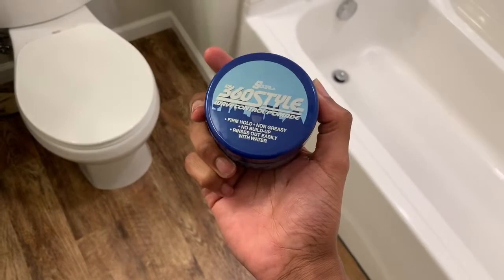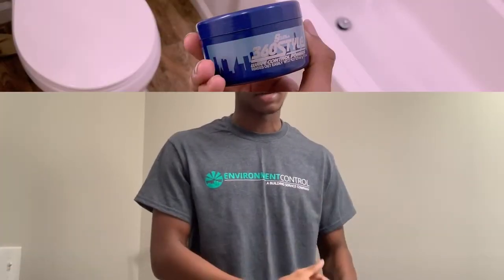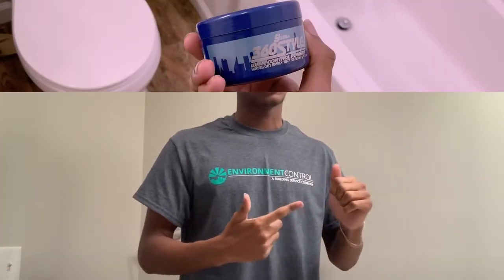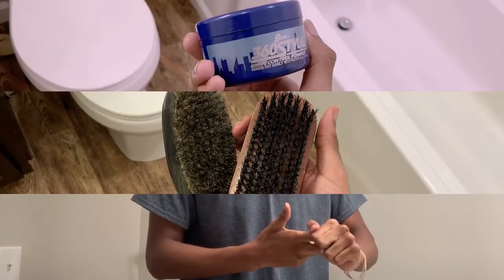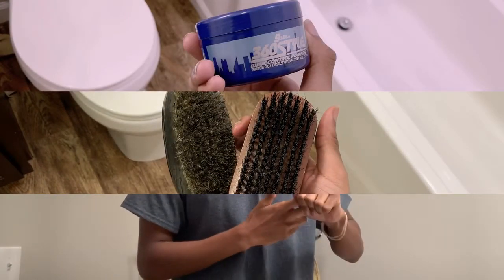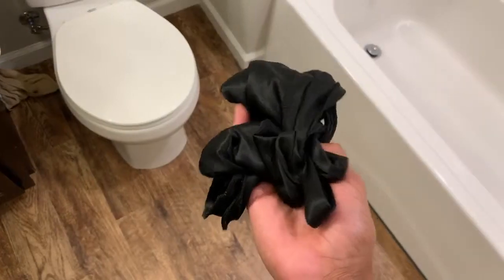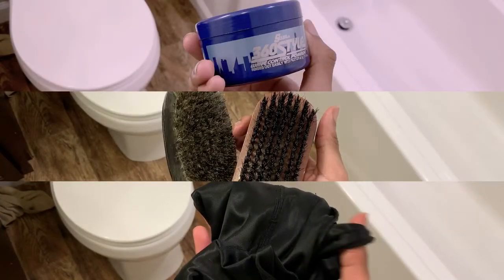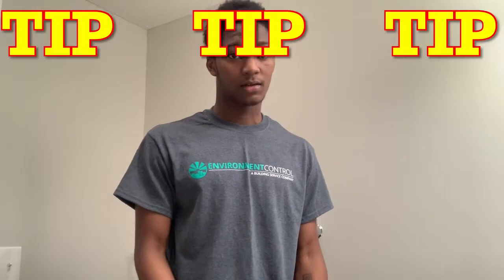Day 1 of: The Wave Journey “The First Cut”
In this video brought to you by Meir Waves, Meir goes to get the initial “First Cut” and he gives some advice for what to do on your first day having/ getting waves. Join me on the journey to Elite Waves!
360 waves
How to get waves
Waves hair cut
Wave length
Swirl waves
Elite waves
Waves journey
Meir waves
Meir waves journey
Meir journey to waves
Waver
360 jeezy
Poppy blasted
Sir cruse
360 wave process
How to waves
Hair health
Hair information
Durag
Silk durag
Hand mirror
Wave brushes
What i need for waves
What things i need for waves